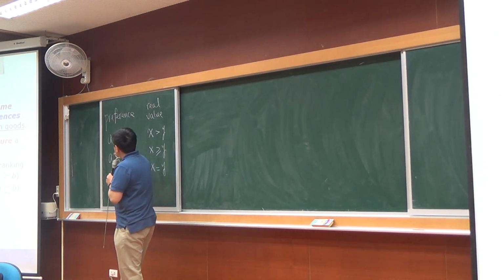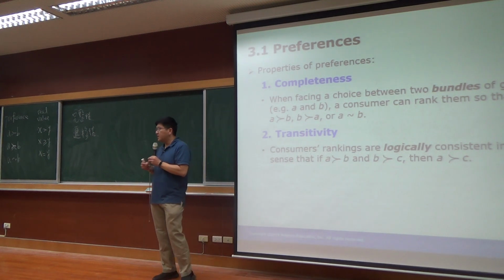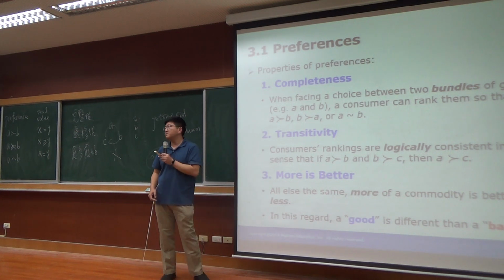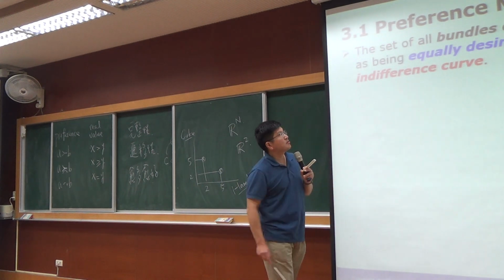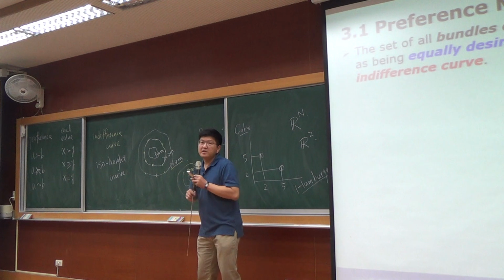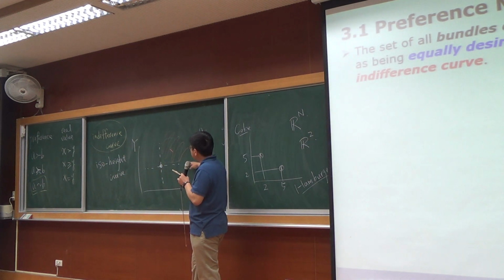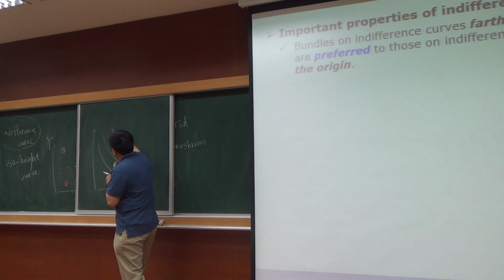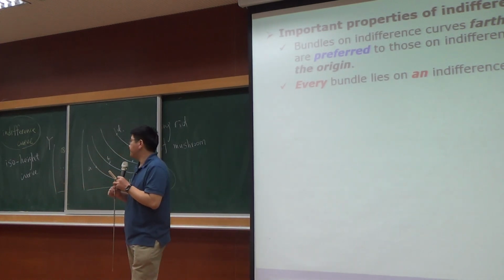個體經濟學I 第5堂(1) 中央大學鄭保志教授